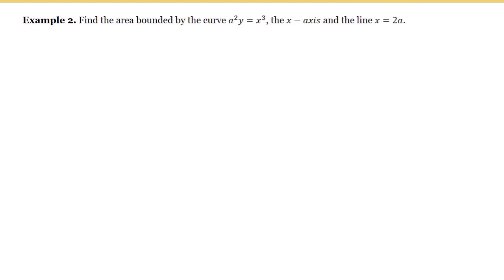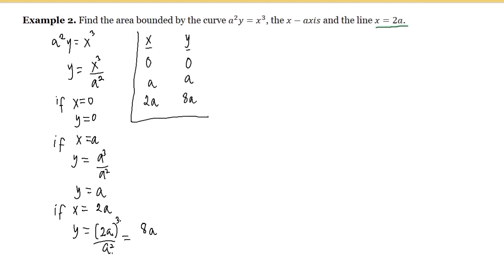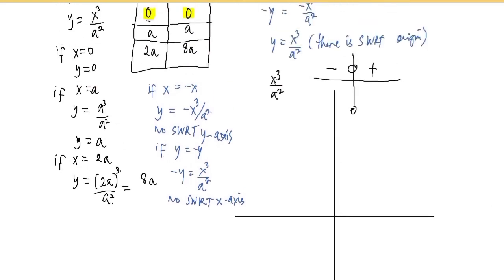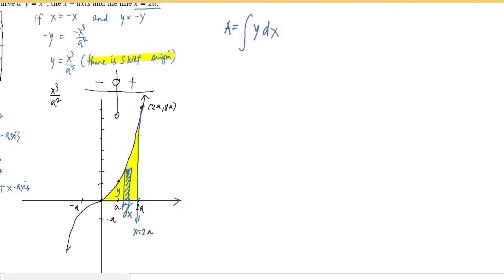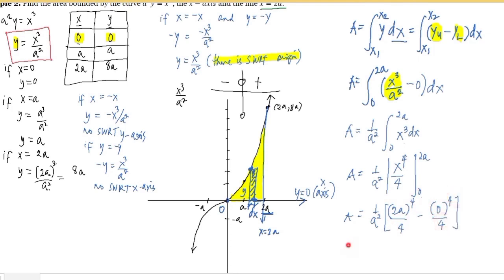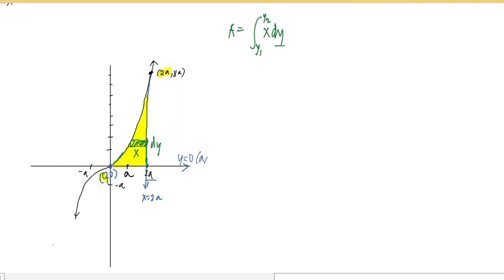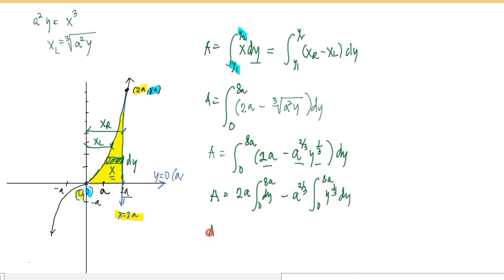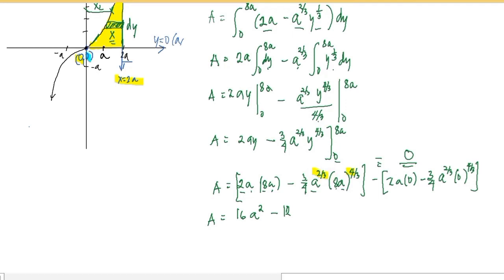Problem 2. Plane Areas in Rectangular Coordinates